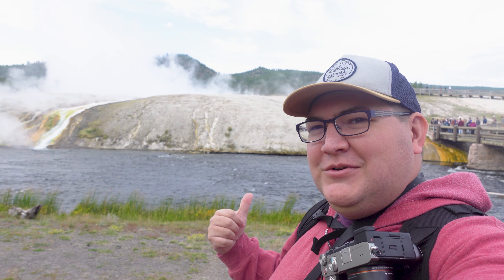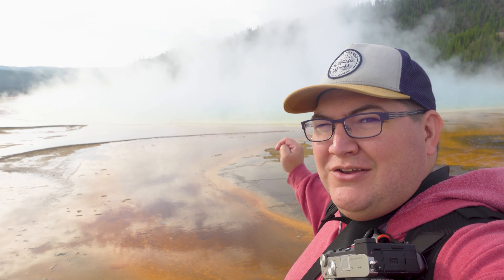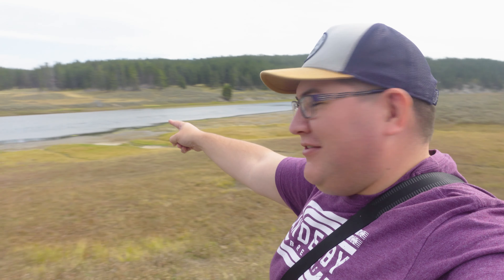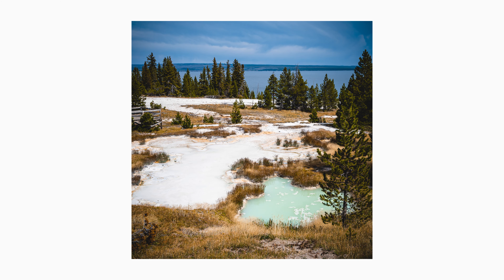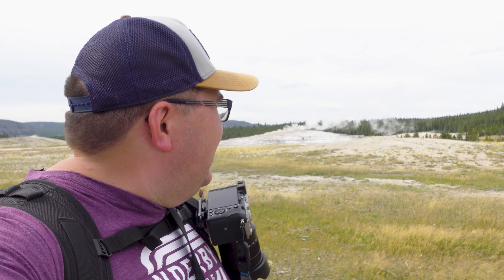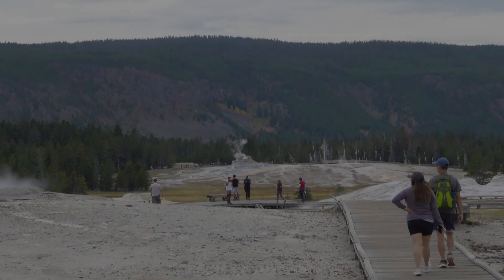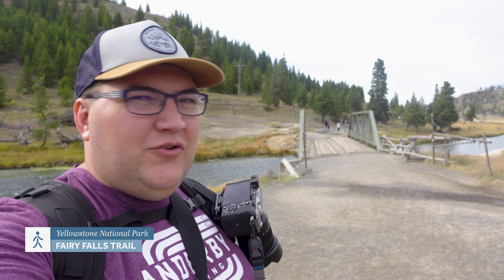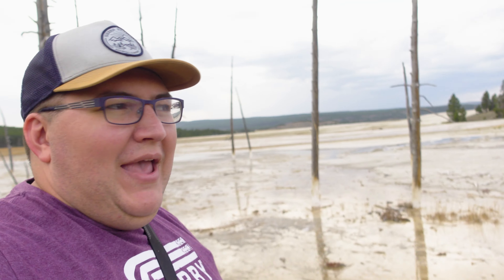My new FAVORITE film!? First time shooting EKTACHROME at OLD FAITHFUL and GRAND PRISMATIC SPRING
TQM Travels (Season 3) // Episode 15 - Geysers Galore

In this episode, it is our last day exploring Yellowstone National Park. We check out many of Yellowstone's iconic attractions, including Old Faithful, the Grand Prismatic Spring, and Hayden Valley. I decide today is a great day to try shooting Kodak Ektachrome for the first time. Come along for the ride to check out these amazing geysers, hot springs, and a whole lot of bison.

Films shot in this episode: Kodak Ektachrome

0:00 Intro
0:52 Grand Prismatic Spring
2:38 Hayden Valley
4:40 West Thumb Geyser Basin
6:33 Old Faithful
8:06 Upper Geyser Basin
9:14 Biscuit Basin
10:22 Fairy Falls Trail (Grand Prismatic Springs Overlook)
12:19 Fountain Paint Pot Trail
13:30 Outro

MY GEAR:
Audio/Video:
-Main Camera: Sony a7iii
-Backup Camera: Sony a7c
-Vlog Camera: Sony ZV-1
-Action Camera: GoPro Hero 9 Black
-360 Camera: Insta360 One X2
-Microphone: Rode VideoMicro
Streaming:
Capture Card: Elgato HD60 Pro
Camera Capture (for Sony a6400): Elgato CamLink 4K
Stream Controls: Elgato Stream Deck
Audio Mixer: Behringer XENYX 1204 USB